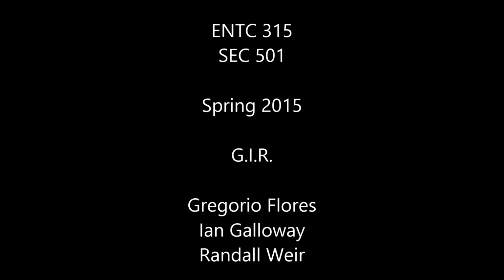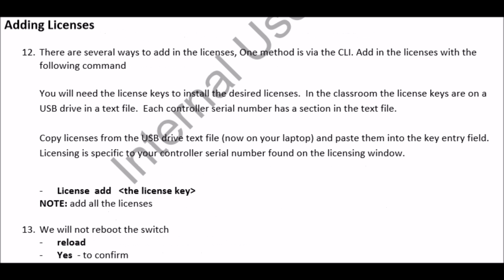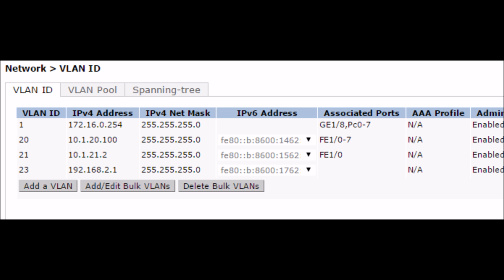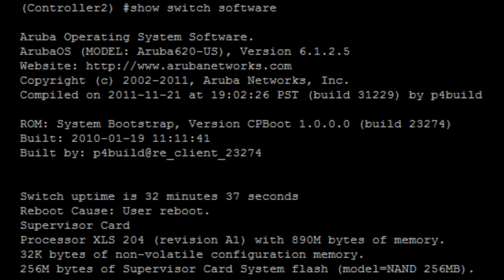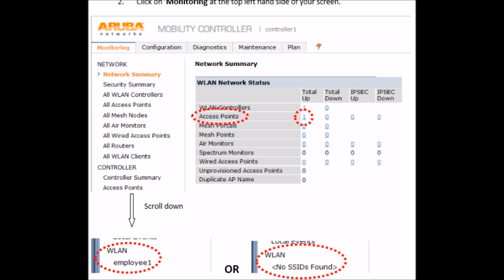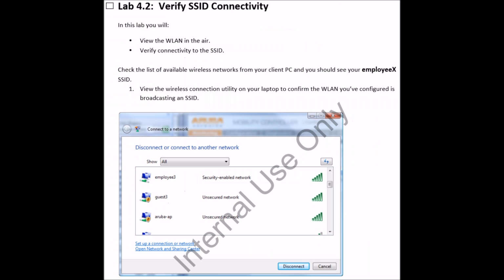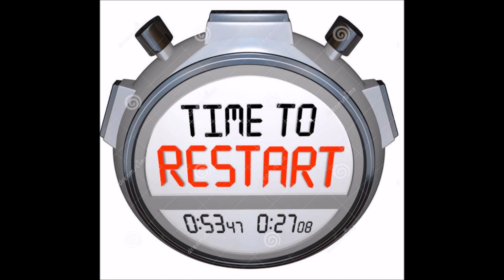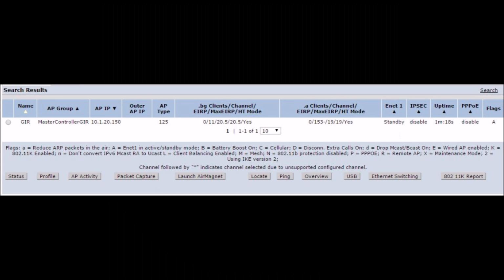G.I.R. ENTC 315 Final Project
This is the finished video for team G.I.R.'s ENTC 315 project.

Gregorio Flores
Ian Galloway
Randall Weir